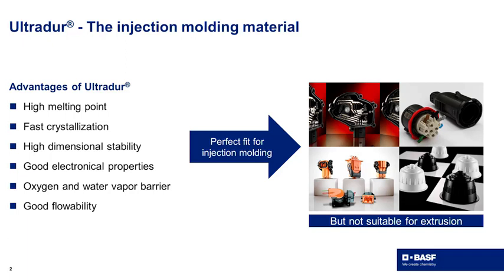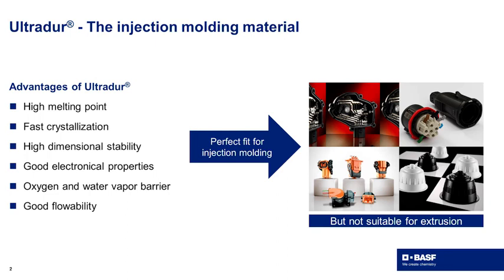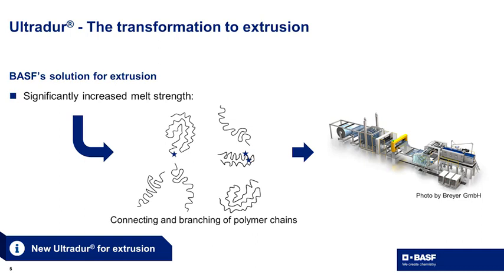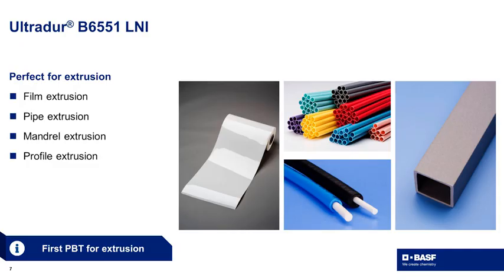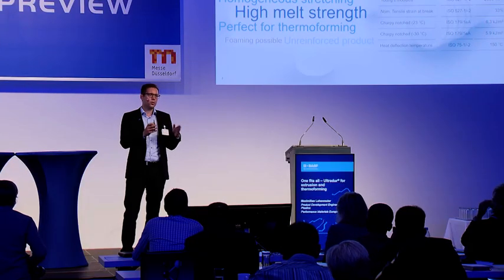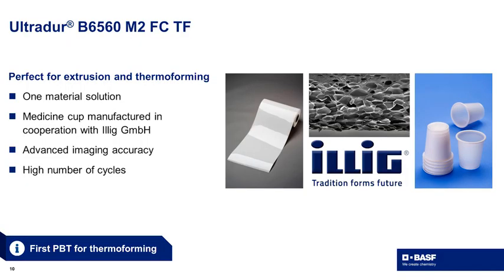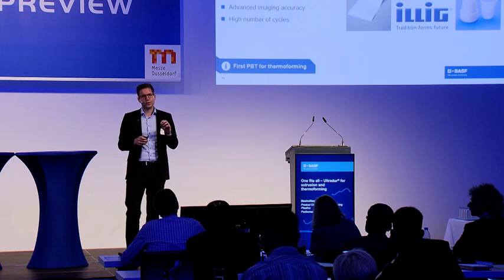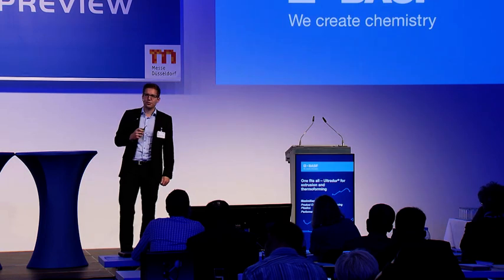BASF at K 2019: One fits all – Ultradur® for extrusion and thermoforming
Under the theme “Empowering the future together”, BASF will present its latest innovations and products for the plastics and rubber industry at K 2019. At the press conference in Dusseldorf, Maximilian Lehenmeier, Product Development Engineering Plastics, Performance Materials Europe, presents “One fits all – Ultradur® for extrusion and thermoforming”.

Come visit BASF at K 2019 in hall 5, booth C21 – D21.